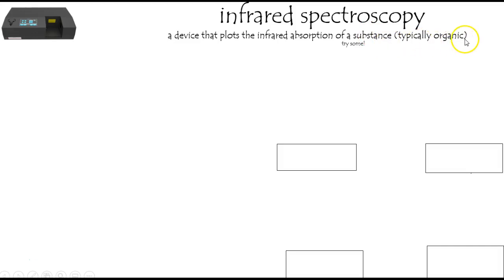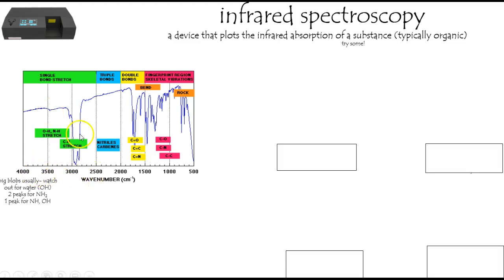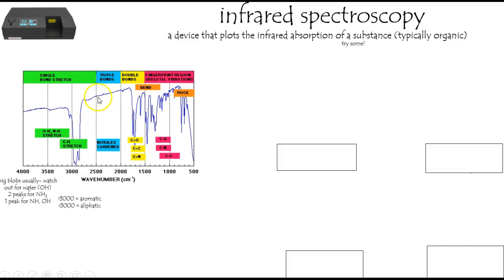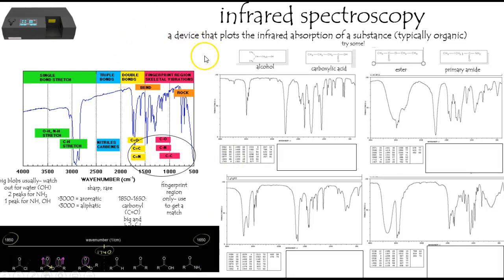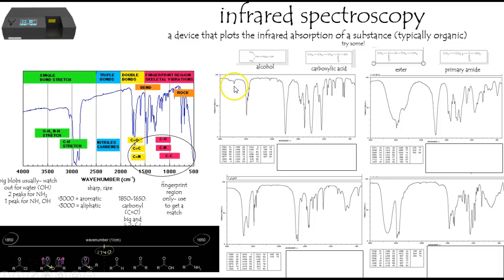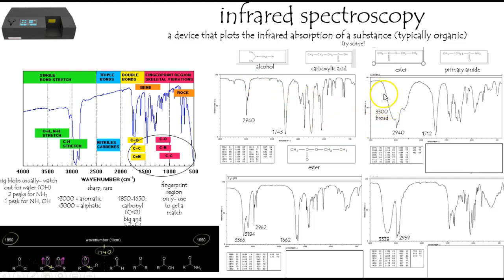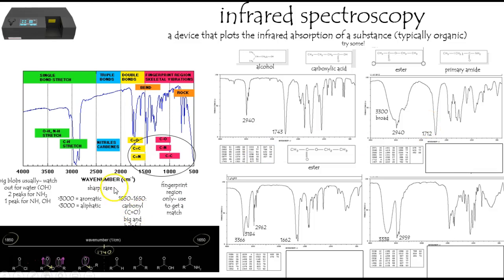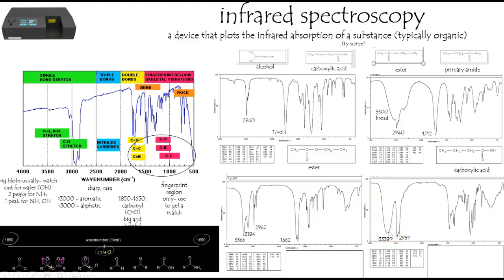ib3.5 infrared spectroscopy